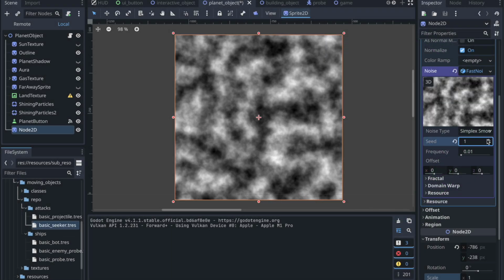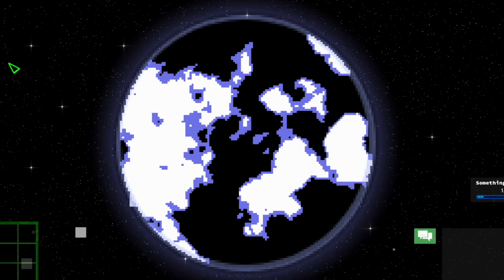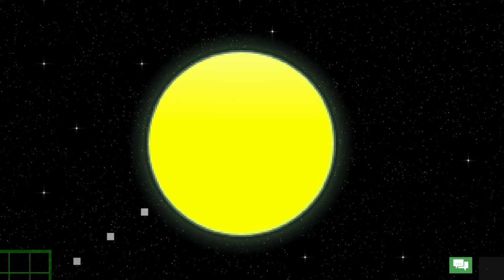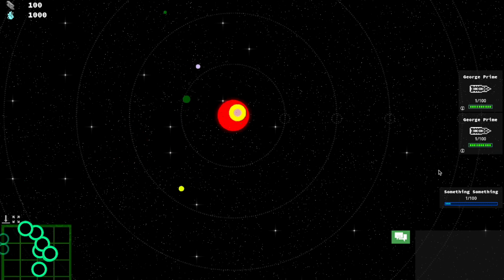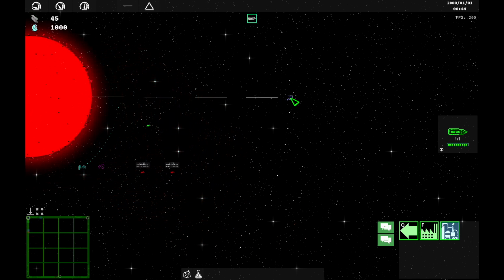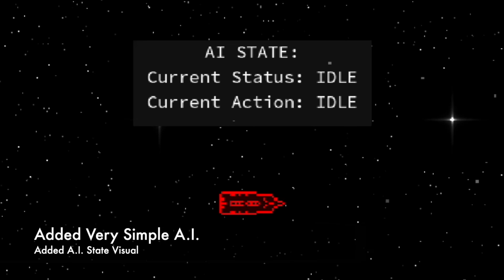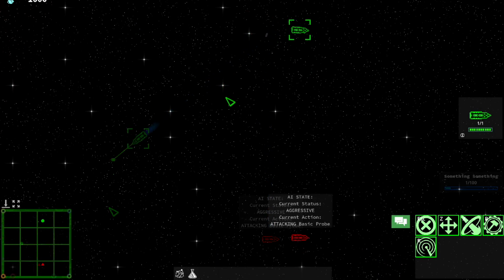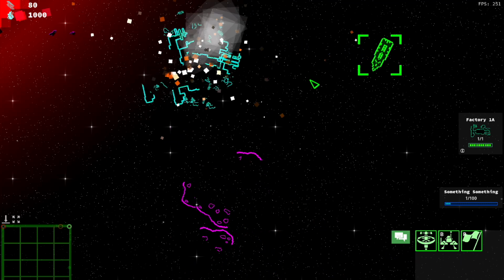Von Neumann - Pre Alpha - Update 6 - Moons, Planets and More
New format this week, a little longer and my beautiful voice narrating. Let me know what you think.

Planets are now procedurally generated. And after working out the kinks, I finally got moons integrated into the game. With this comes more opportunities to mess with objects in orbit of other objects.

Full Changelog

Major Updates:
 - Procedurally created planets
  - Gas, Earth-like, Mars-like
  - Added moons
 - Added objects orbiting of any planet
 - Basic AI and AI State viewer
 - Added seeking weapons
 - Added static object destruction

Minor Updates:
 - Changed weapon separate dynamic script
 - Changed planets into separate dynamic script
 - Added FPS counter in HUD for testing
 - Added random planet orbit spawn points
 - Added Planet color variance
 - Added planet color to minimap
 - Changed camera origin from corner to middle

Fixes:
 - Fixed minimap off by grid square
 - Fixed "glitched" orbit path at end of orbit
 - Fixed arrow when moving units at zoomed in/out level
 - Fixed planets being too close in orbit